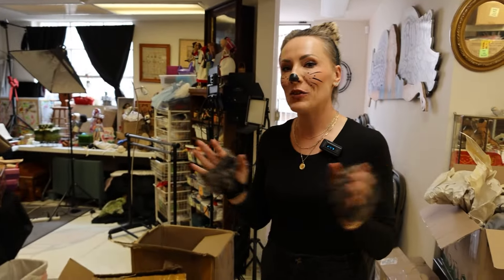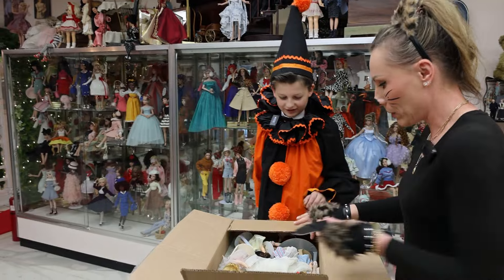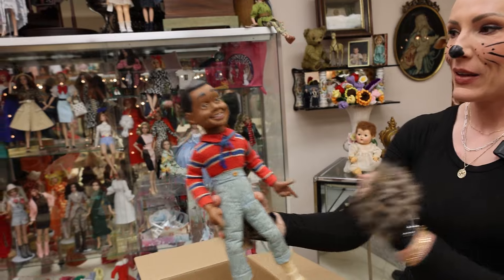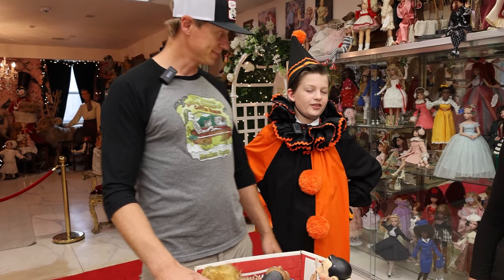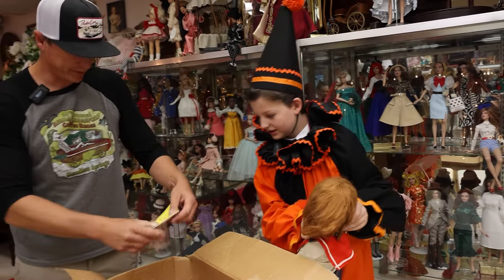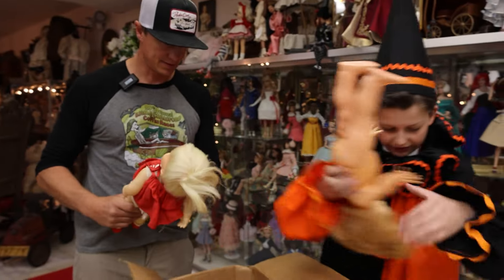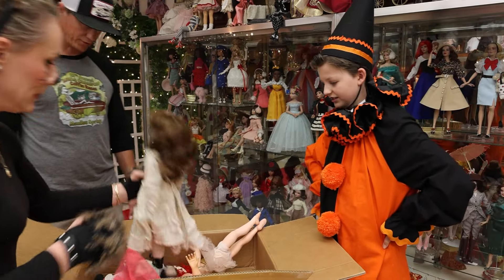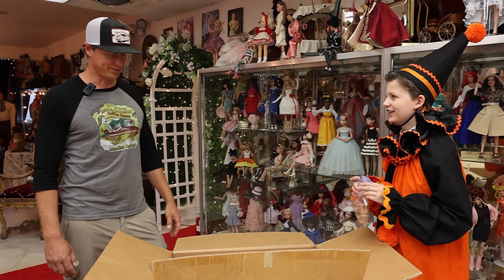Uncovering Vintage Doll Treasures: A Fun Doll Dig Adventure with Rachel, Altyn, and Alex!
Join Rachel, Altyn, and Alex on an exciting 'doll dig' as they explore semi trailers packed with forgotten doll treasures beside the doll shop! From hidden gems dating back to the 1950s to nostalgic dolls from Full House and The Flintstones, this video is a collector's dream. Watch as we roll up our sleeves, dive into dusty boxes, and unearth dolls that haven’t seen the light of day in years. You won’t want to miss this fun and adventurous trip down memory lane!

Never miss an upcoming video by bookmarking our event schedule; refresh often!

👉 VDC Facebook Group: Share your passion with fellow collectors!
👍 Facebook for Rachel: Get the latest updates and join me on my doll journey
🎉 Facebook Page for Virtual Doll Convention: Stay updated on all our events and news